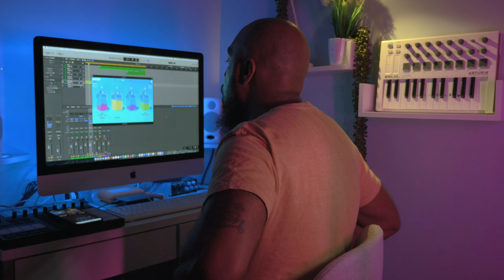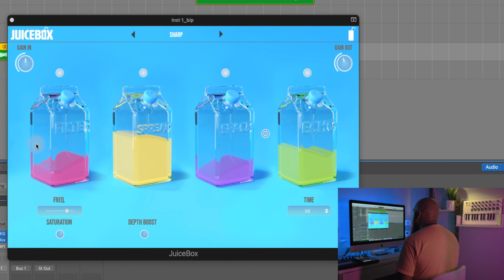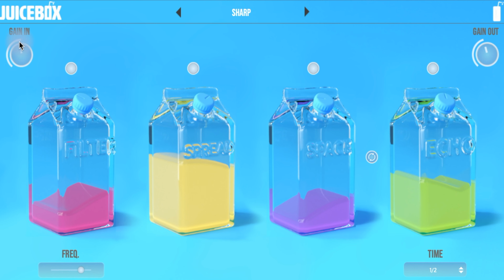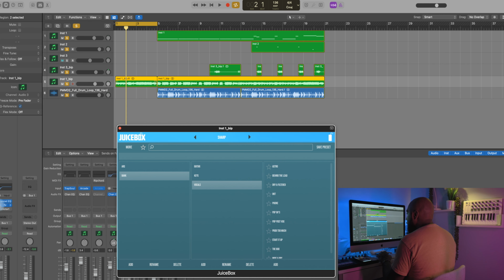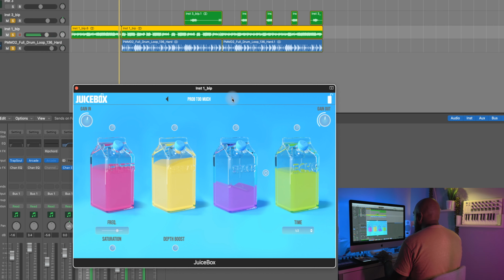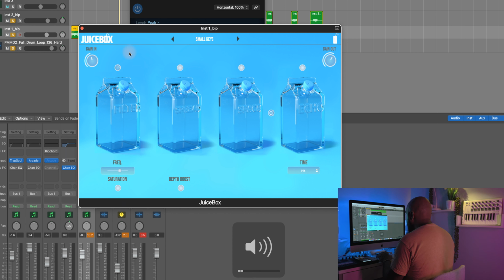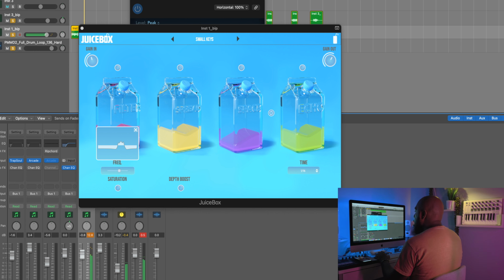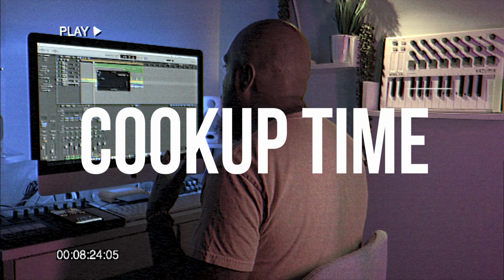Juicebox Plugin Review By Danny Majic & TNTXD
TIME CODES

(Intro) 00:00 -00:43

(Review) 00:43-03:55

(Preset Preview) 03:55-8:22

(Cook Up) 8:22-9:17

(Outro) 9:17-10:50